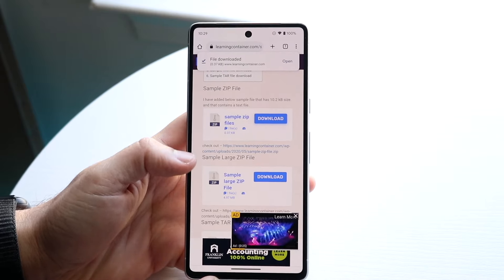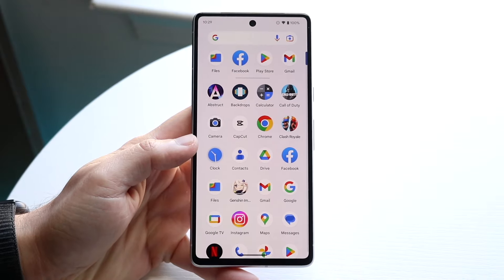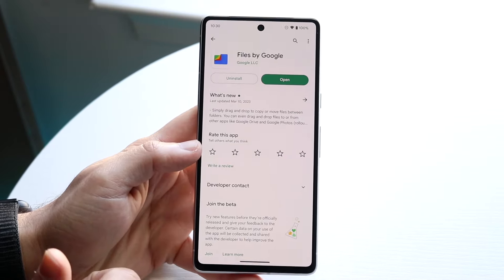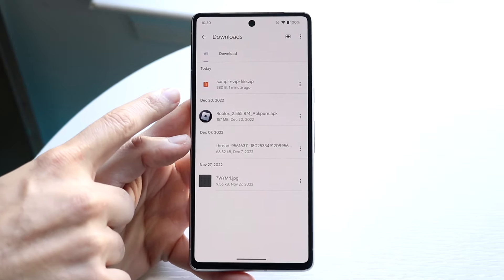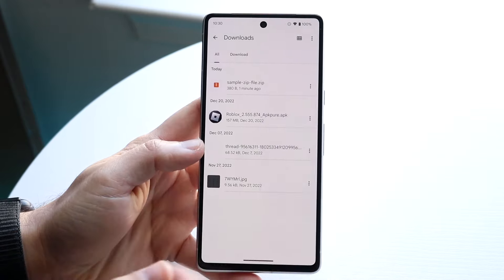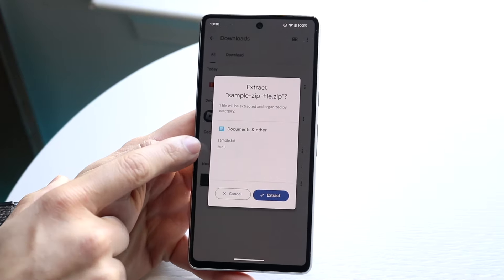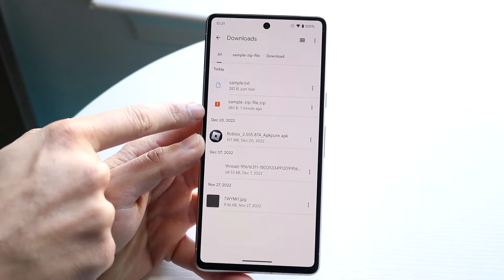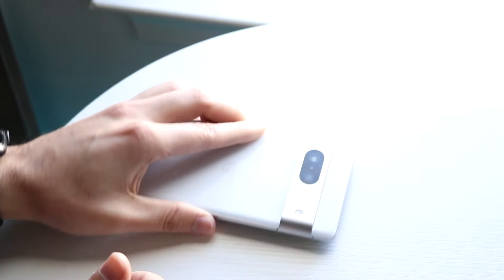How To Open Zip Files On Android! (2023)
Here is exactly How To Open Zip Files On Android! (2023)